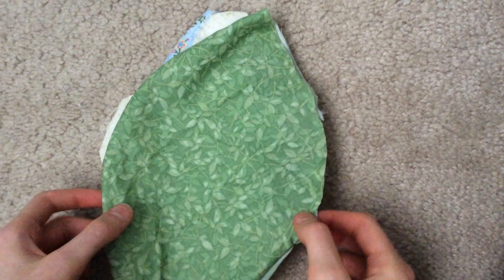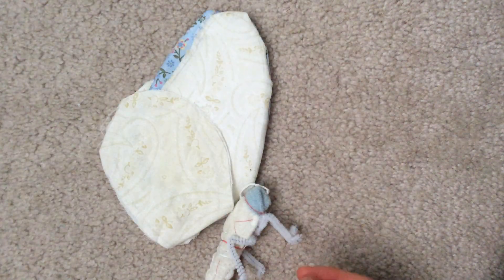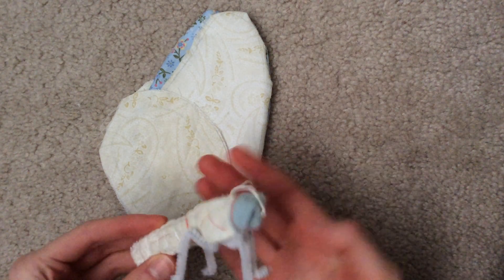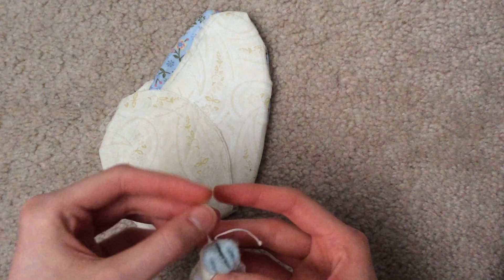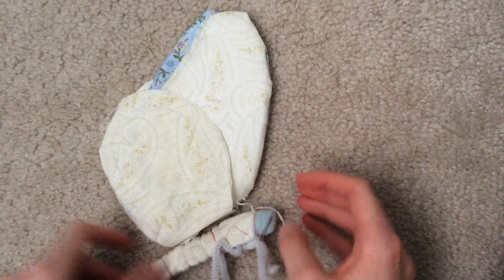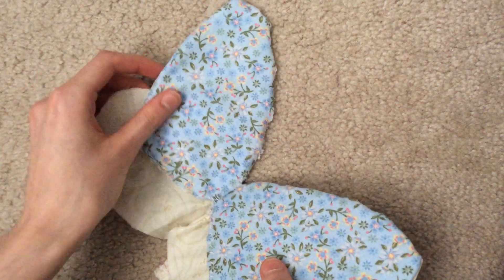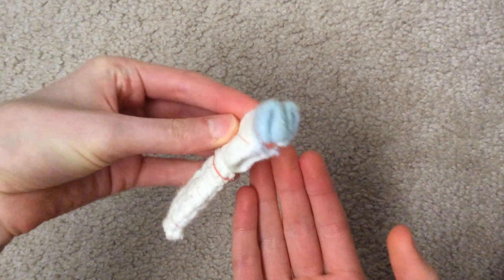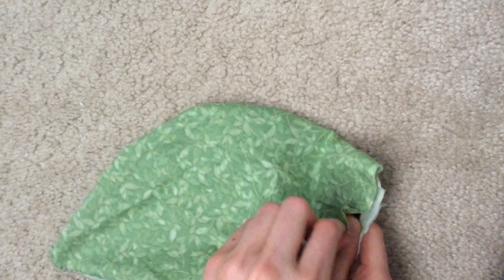Handsewn Tranforming Butterfly Plush